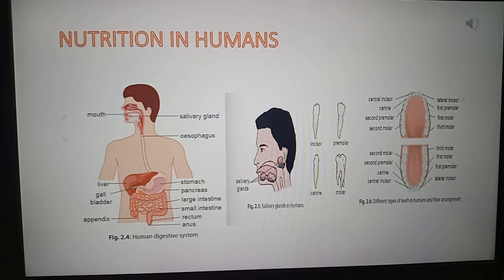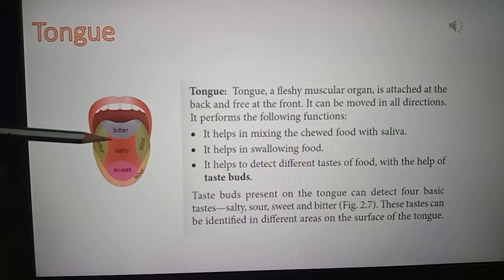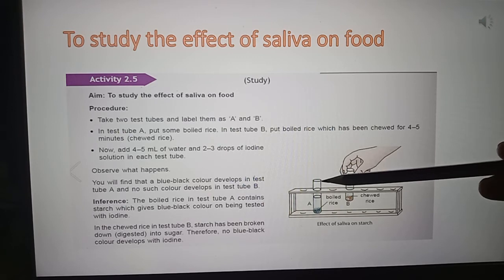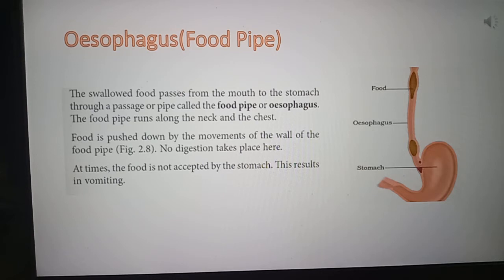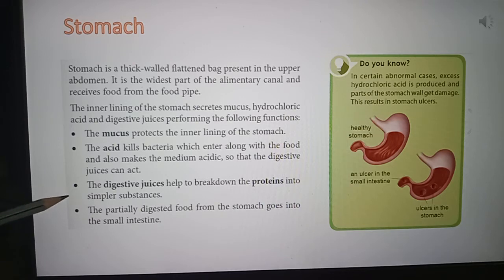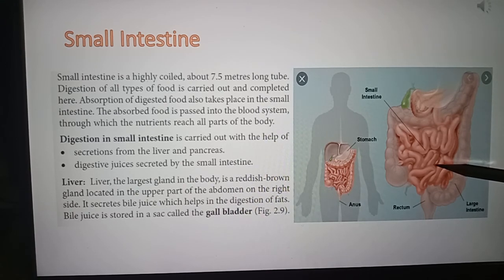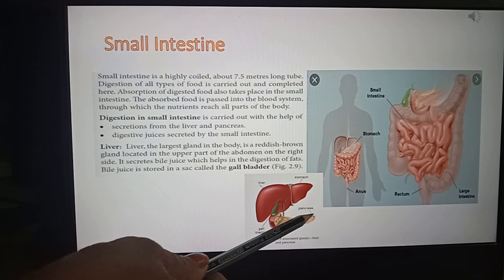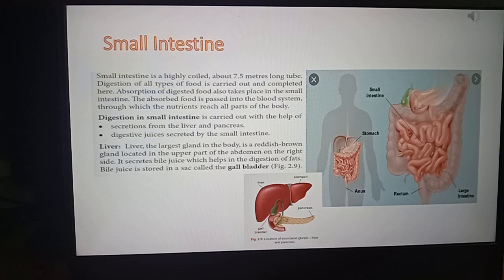Class 7th Animal nutrition (Human digestive system) part 3